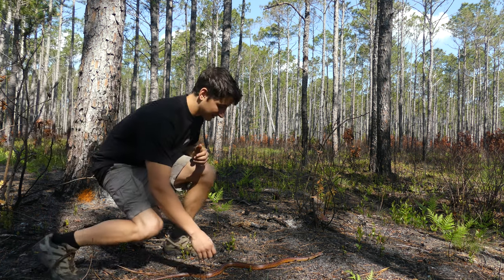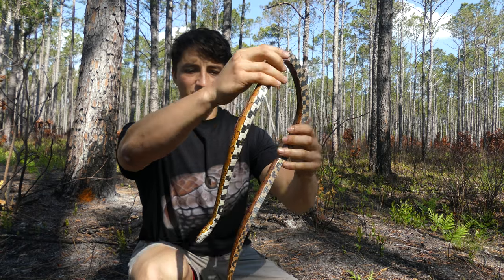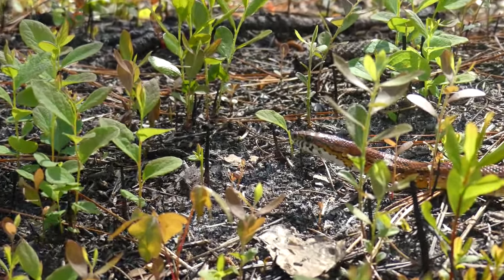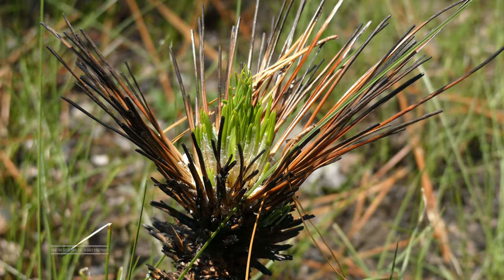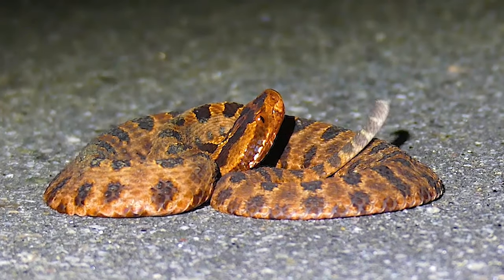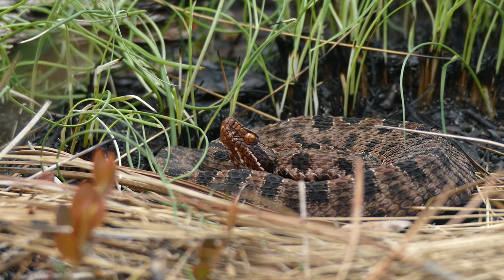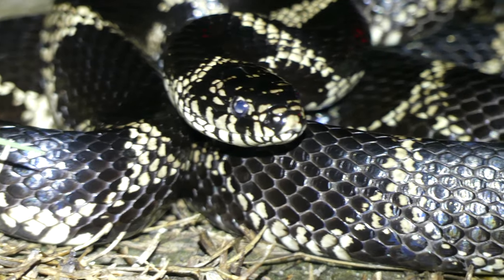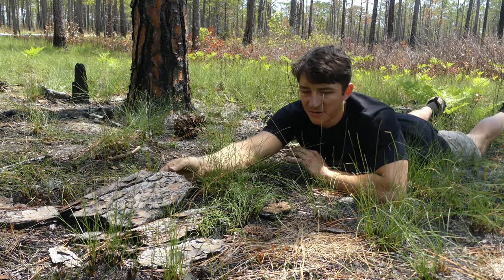The Carolina Pygmy Rattlesnake: Everything You Need To Know!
The smallest (and most adorable) pit viper in North Carolina, we get up close and personal with a wild Carolina pygmy rattlesnake in this episode of The Wild Report!

If you didn't, please leave a comment telling me what I could improve on. New videos go up on Thursday mornings!

Kridl (Top Tier Supporter)
Jason Lamoreux (Top Tier Supporter)
RupurtTheLlama
Will Mogtader
Ndrael

-Ben Zino

Psalms 104:24